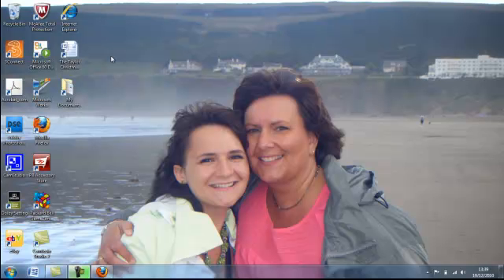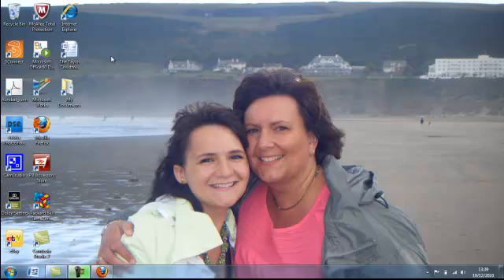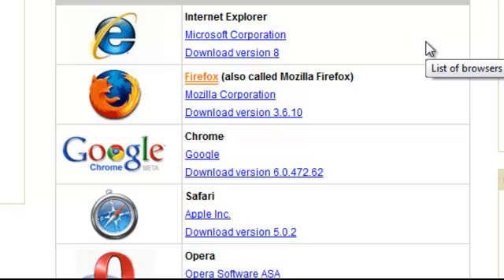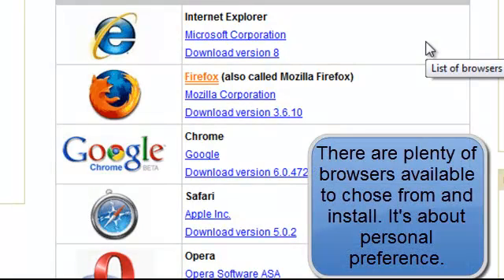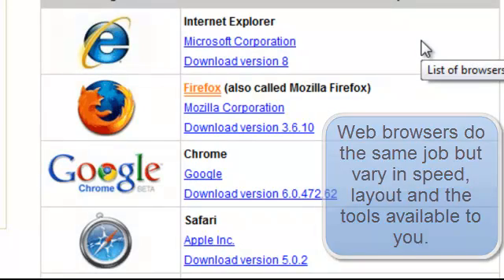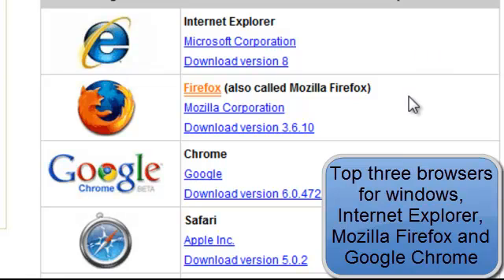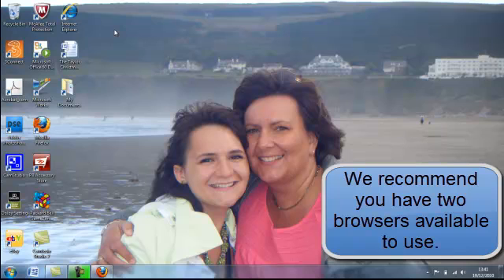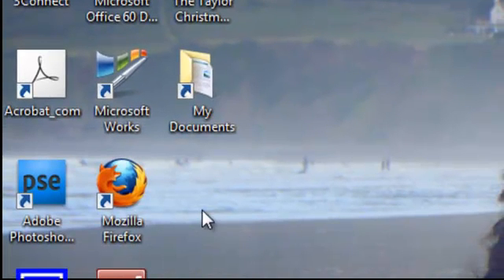Basic computer training - What is a web browser training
For those following our basic computer training course for seniors and beginners this next learning online computer lesson takes a look at the world wide web and asks what is a web browser?